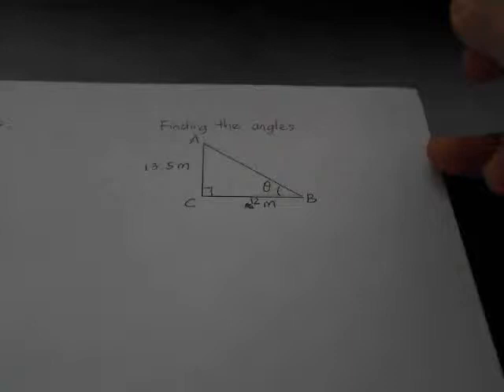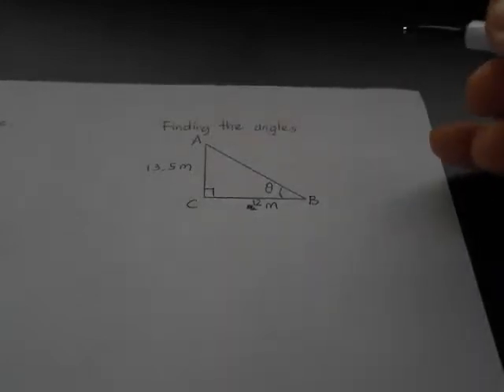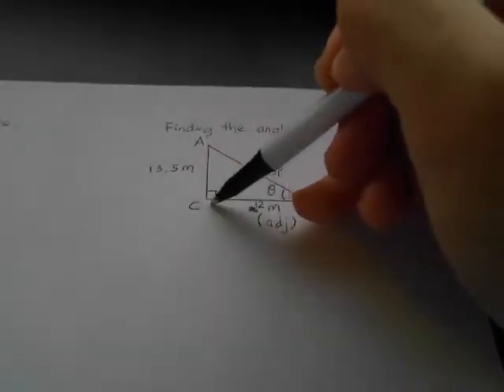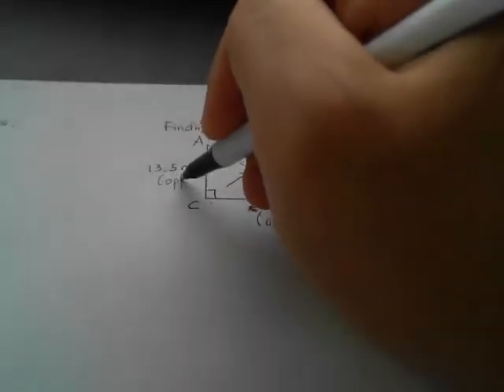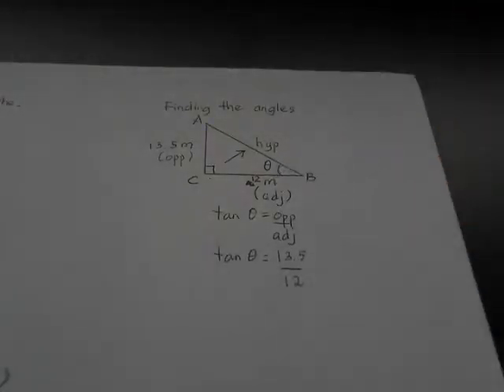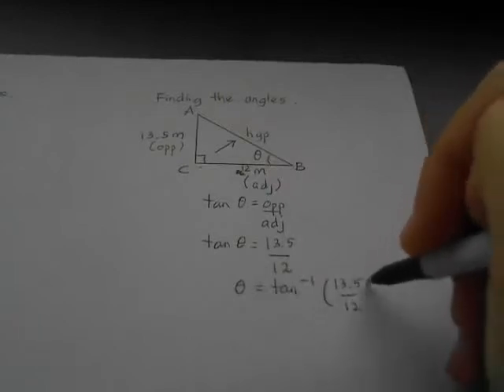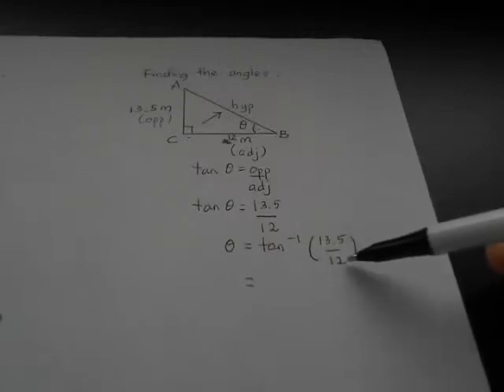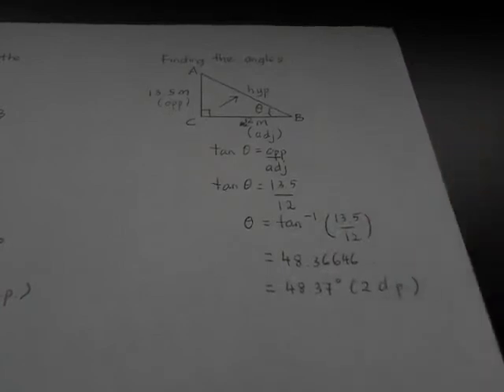Chapter 12 Trigonometry Part 4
12D Finding the Angles